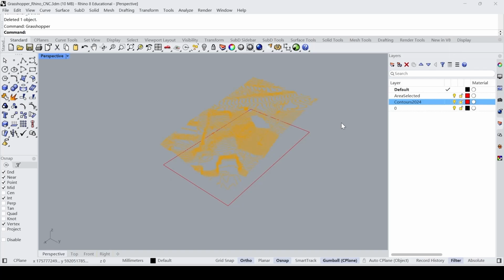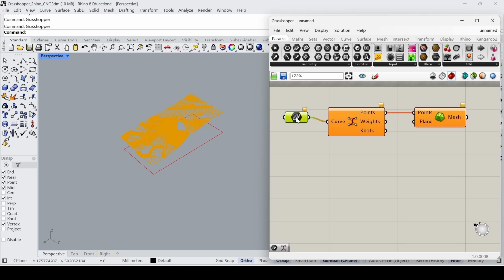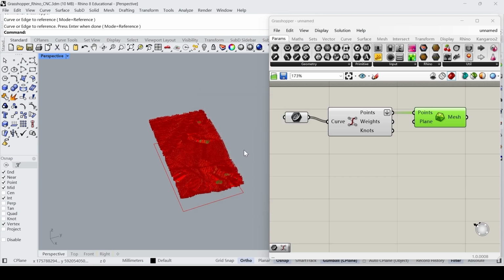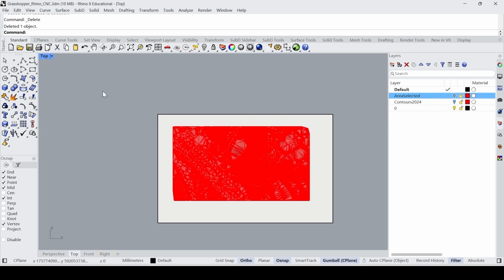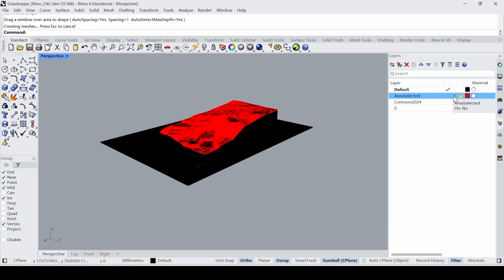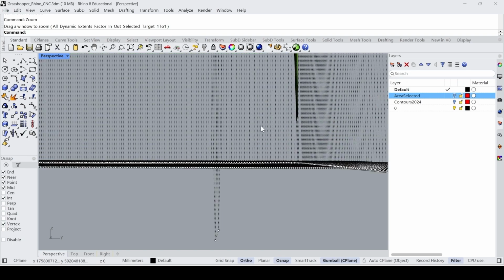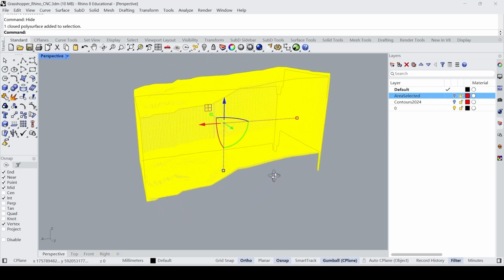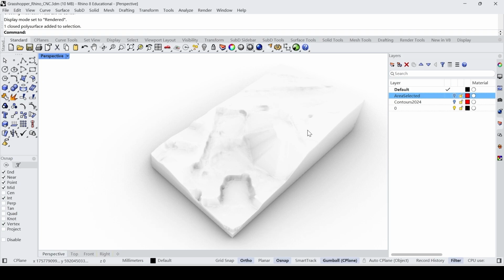CNC Workflow Part 1 - Grasshopper (Rhino)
This video is part of a long series of CNC fabrication tutorials specific to the University of Auckland School of Architecture and Planning. Grasshopper could be used to achieve a contour terrain model. Watch this video and follow the “CNC Workflow Part 2 - Rhino (Contour) to CNC” video for the second part.